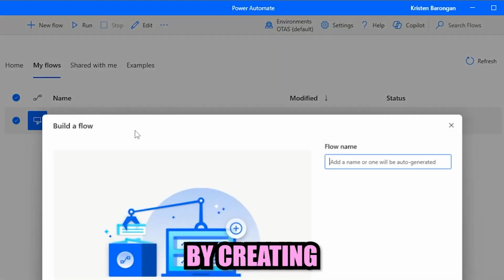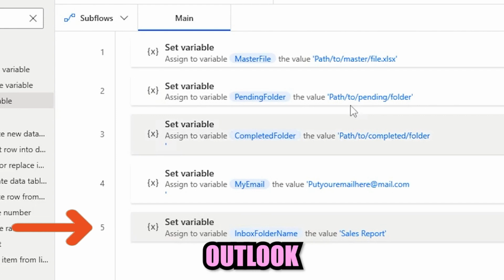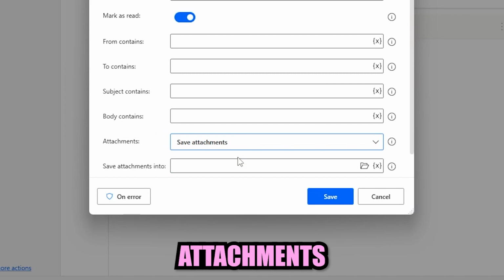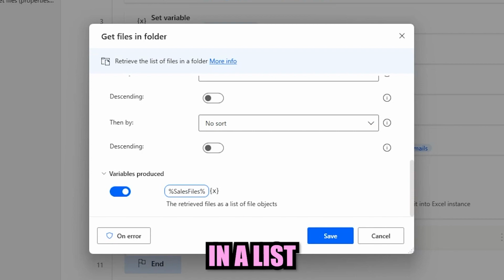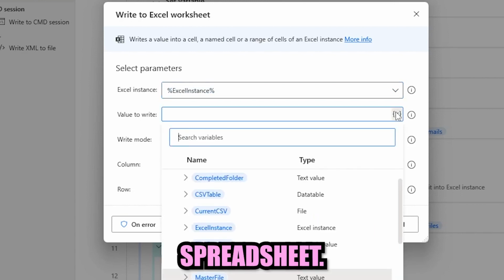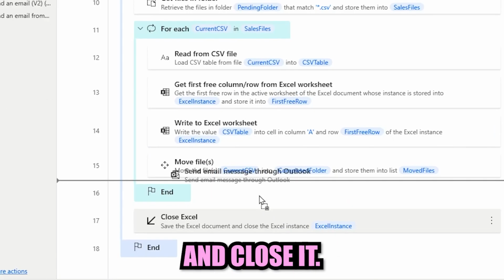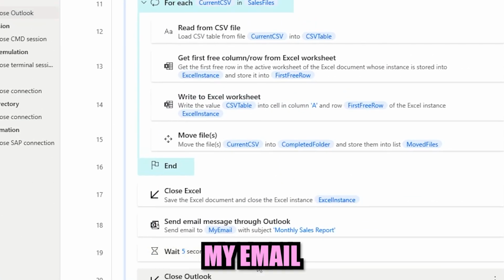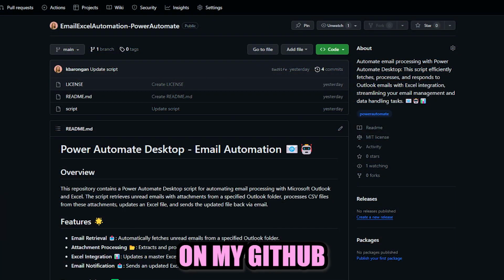How Power Automate Desktop Revolutionized My Email Management | Automate Your Office Job Series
🚀 Great news for those seeking efficiency!

Discover how Power Automate Desktop transformed my workflow, saving me countless hours and significantly reducing manual effort in email management. 🤖💻

I'm excited to share a new approach to managing emails: Automate your email tasks with Power Automate Desktop! 🤖💻

Tired of manual email and attachment management? This method will change the way you handle your inbox. It integrates seamlessly with Microsoft Outlook and Excel to:
⭐ Automatically fetch and process email attachments.
⭐ Update Excel files effortlessly.
⭐ Send automated email responses with updated attachments.

This is perfect for anyone looking to boost productivity and streamline their workflow. Say goodbye to manual email handling and hello to efficiency!